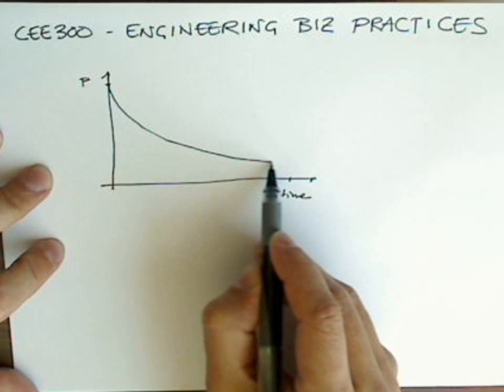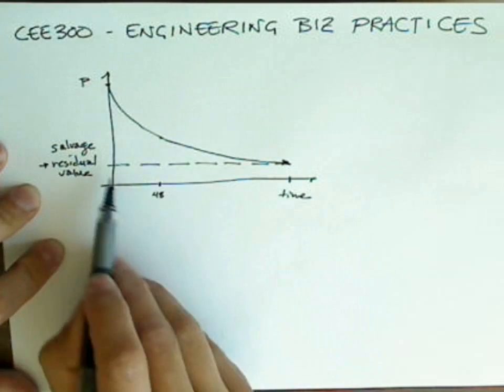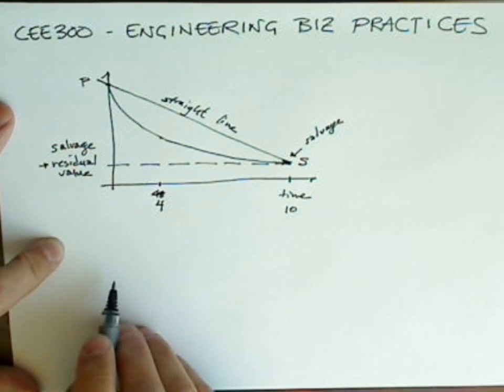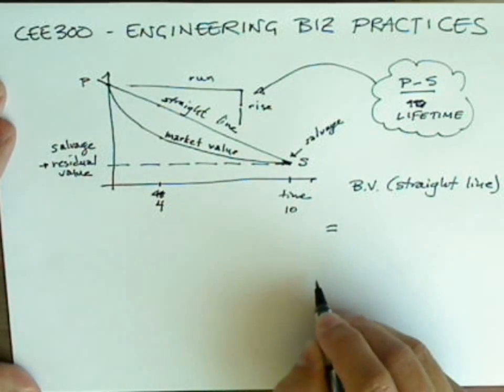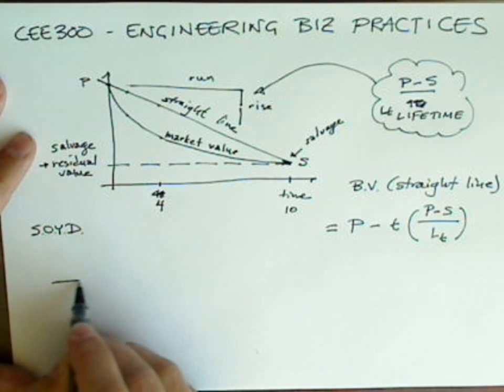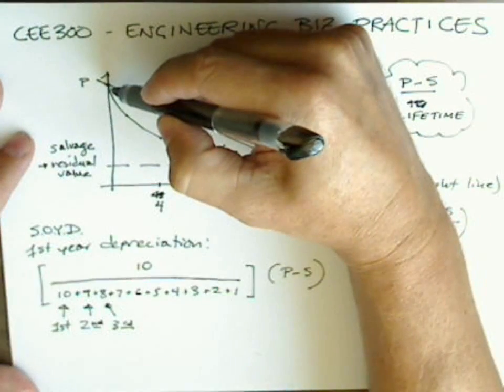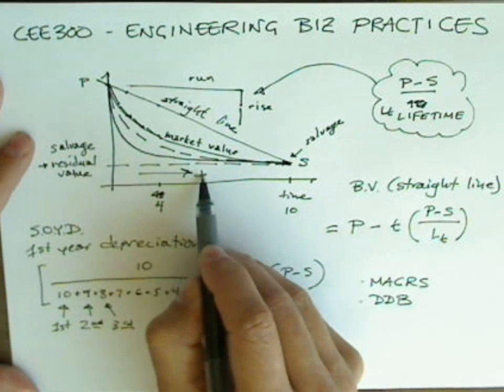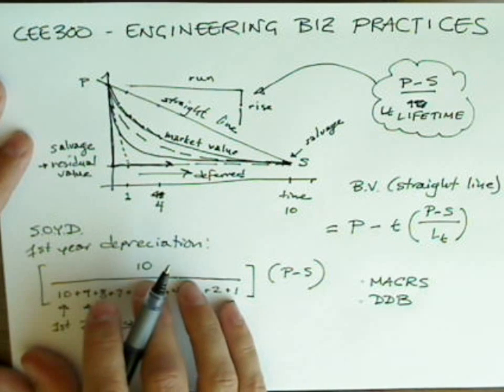Depreciation and Taxes`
This video explains straight-line depreciation and sum-of-the-years-digits depreciation graphically, and how selecion of a depreciation method impacts tax liabilities.